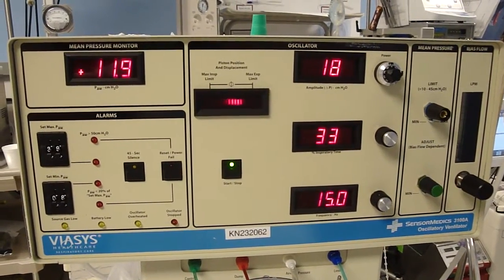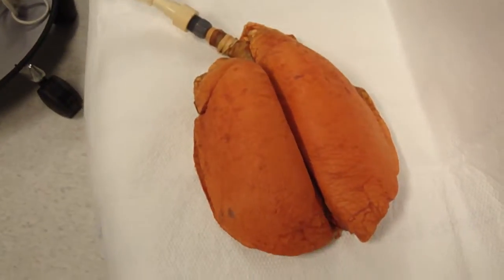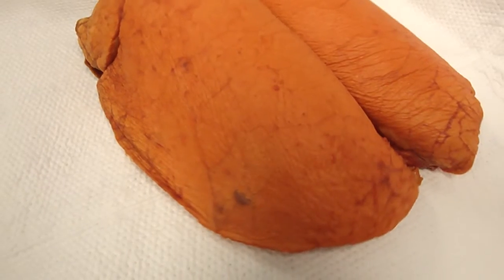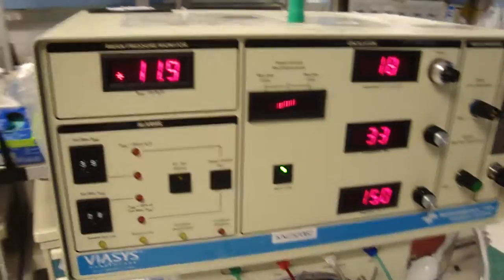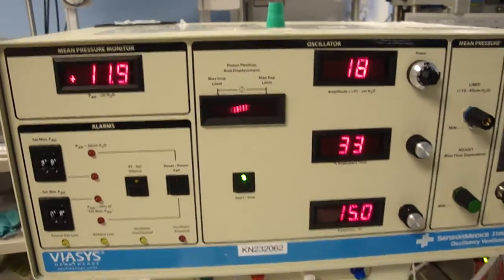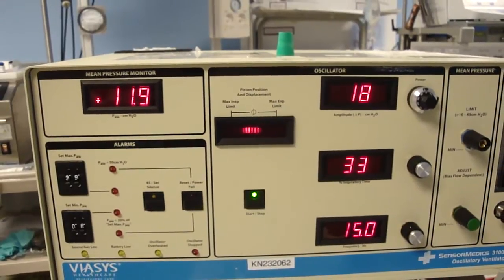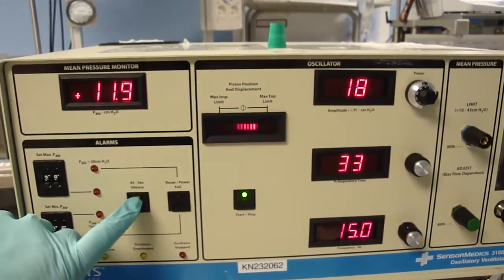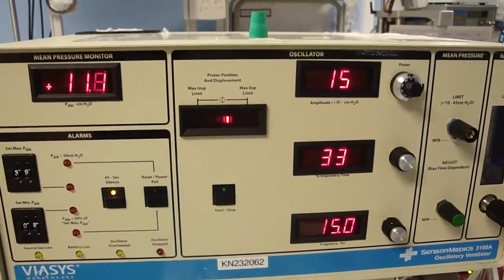Stopping the Oscillator Piston for Patient Assessment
This video demonstrates how to stop the piston on the oscillator to assess heart tones and bowel sounds on the infant.